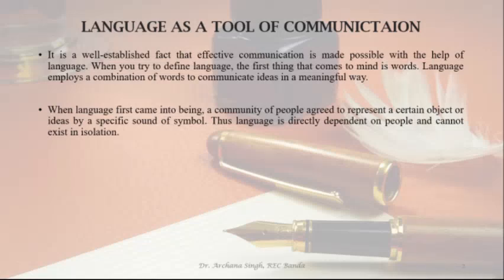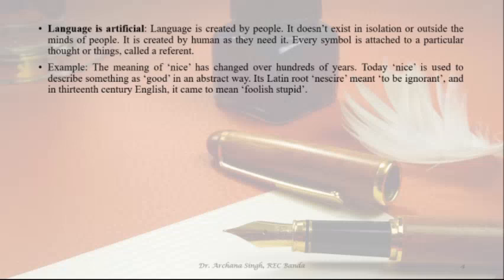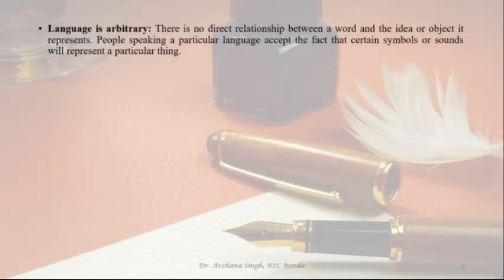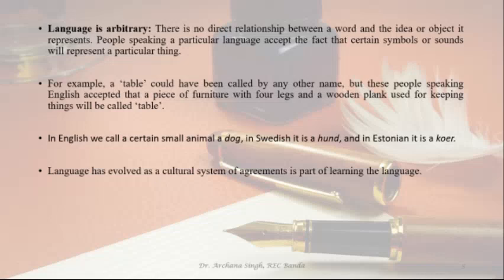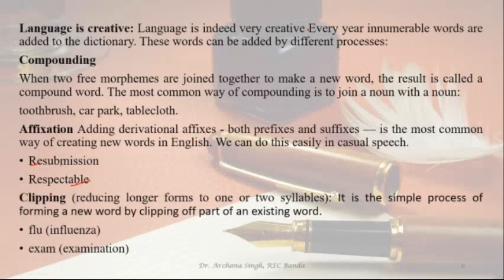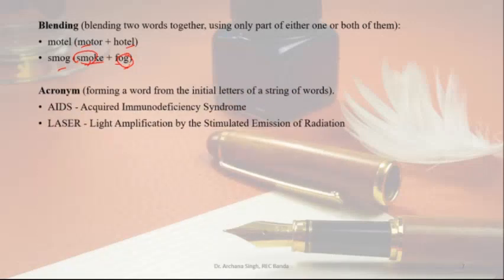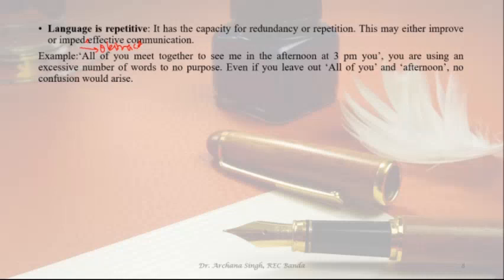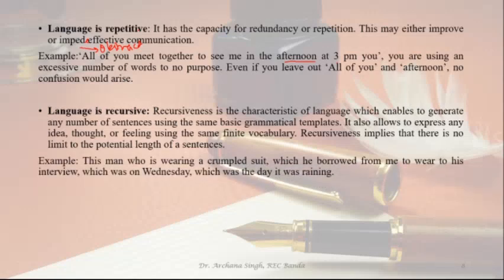LANGUAGE AS A TOOL OF COMMUNICATION | E-SHIKSHA BYTES